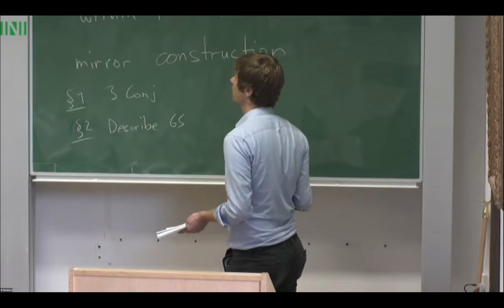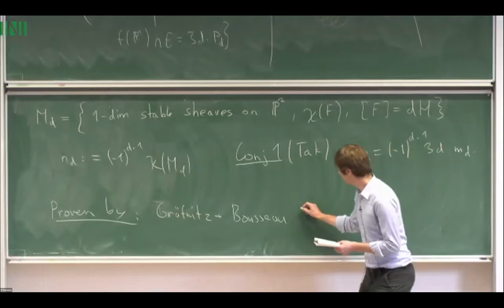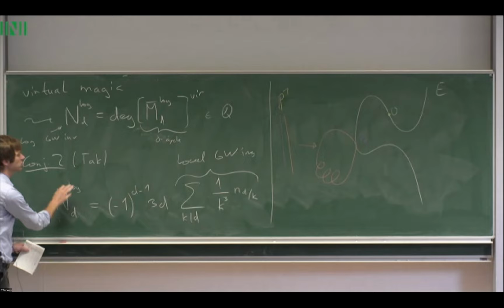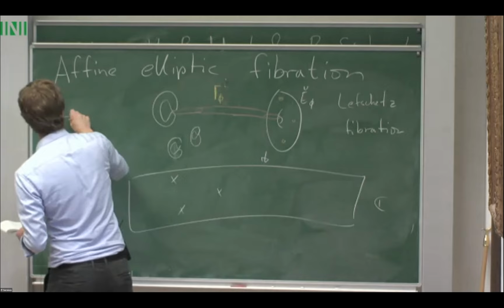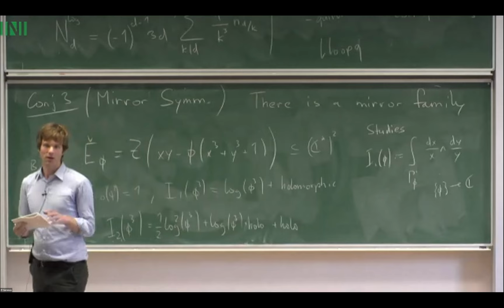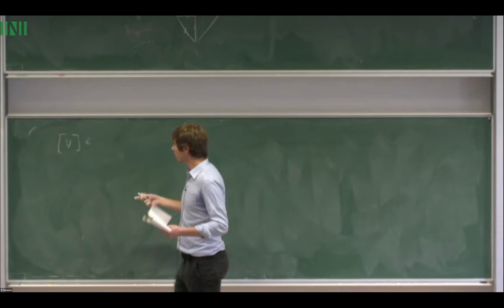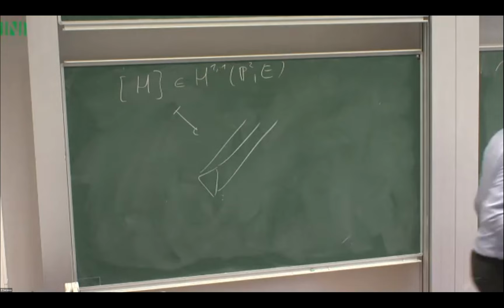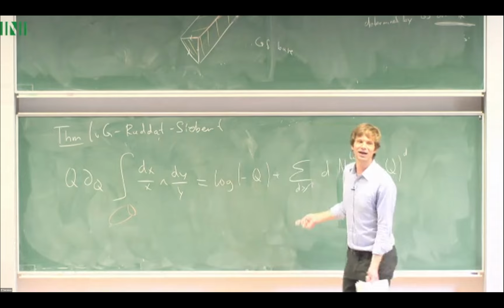Dr. Michel van Garrel | N. Takahashi's 3 Conjectures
Speaker(s): Dr Michel van Garrel (University of Birmingham)
Date: 22 July 2022 – 14:30 to 15:30
Venue: INI Seminar Room 1
Session Title: N. Takahashi's 3 Conjectures
Event: [KA2W03] Mathematical physics: algebraic cycles, strings and amplitudes

Consider the log K3 surface given by the pair of the projective plane and an elliptic curve. Based on rather intricate computations, N. Takahashi stated 3 influencial conjectures in 2001. They are (1) the log-local correspondence, (2) the BPS log-local correspondence and (3) the B-model to the log K3 surface. While (1) was proven for the plane shortly afterwards by Gathmann, a proof in all generality only came in 2017 with subsequent ongoing variations on the theme.

The proof of (2) was completed in 2019 through a sequence of works by Gräfnitz and Bousseau that necessitated the study of wall-crossing in spaces of Bridgeland stability conditions, a non-existent notion in 2001. Generalisations to other log K3 surfaces are currently out of reach.

My talk will be about (3), which we prove in joint work with Ruddat and Siebert. By using the mirror construction of the Gross-Siebert programme, we obtain exactly the prediction by Takahashi from more than 20 years ago.